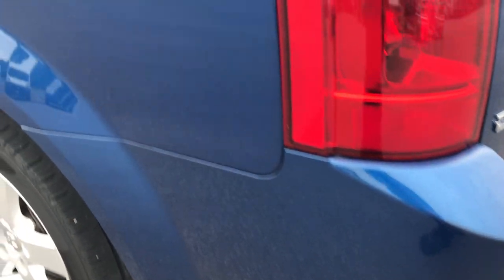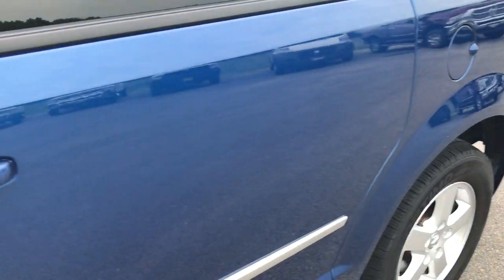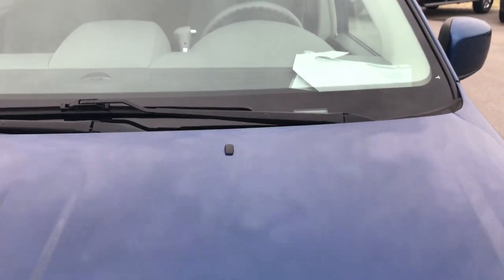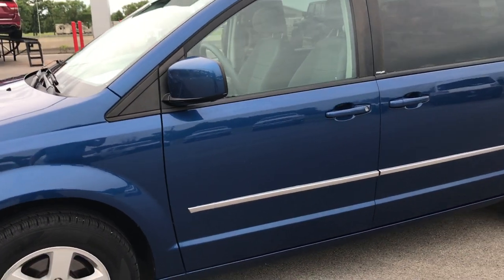2010 DODGE GRAND CARAVAN SXT STOW N GO DEEP WATER BLUE WALKAROUND $9,999 SOLD! 7C16B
STOCK: 7C16B
PRICE: $9,999
MILES: 89,207
MAKE: DODGE
MODEL: GRAND CARAVAN
VIN: 2D4RN5D12AR256501

Clean Title History! 3.8 Liter V6 Engine, 197 Horsepower, Four Door with Dual Power Sliding Side Doors, Stow 'N Go Seating Stow-N-Go, SXT Package, Automatic Transmission Center Console Shifter, Front Wheel Drive FWD, Power Driver's Seat, Non Smoker, Gray Cloth Seats, Captains Chairs, 2nd Row Quad Seating Quads, 3rd Row Seats Bench Seating, Seven Passenger 7, Power Mirrors, Electronic Stability Program Traction Control ESP, Newer Hankook Optimo H727 225/65 R16 Tires, Factory Alloy Rims Premium Wheels, Four Wheel Disc Brakes, Fog Lights, Roof Rack Luggage Rack, AM / FM Radio Tuner, Sirius/XM Satellite Radio Capabilities Sirius / XM, CD Player, Auxiliary MP3 Jack Portable Audio Connection, Keyless Entry System, Manual Raise Rear Gate, Rear Window Defroster, Adjustable Height Seatbelts, Driver and Passenger Front Air Bags, L.A.T.C.H. Child Safety System, Side Curtain Air Bags SRS Safety Restraint System, 2nd Row Power Windows, Steering Wheel Controls with Audio and Cruise Controls, Homelink System with Three Programmable Buttons for Garage Doors, Lighting Systems & Security Systems, Compass, Outside Temperature Display and Mileage Display, Dual Multi-Zone Climate Control , Power Adjustable Pedals, Woodgrain Dash And Door Trim, Air Conditioning AC, Cruise Control, Power Locks, Power Windows, Tilt Steering Wheel, 115V / 150W Auxiliary Power Outlet, Deep Water Blue Pearl, Clean Autocheck! Very very clean inside and out! This is one of the sharpest 2010 Dodge Grand Caravan minivan vehicles we have ever had on our lot! Make your move
before this super clean mini van is gone!

STOCK: 7C16B
PRICE: $9,999
MILES: 89,207
MAKE: DODGE
MODEL: GRAND CARAVAN
VIN: 2D4RN5D12AR256501